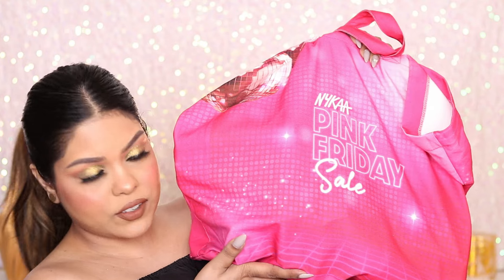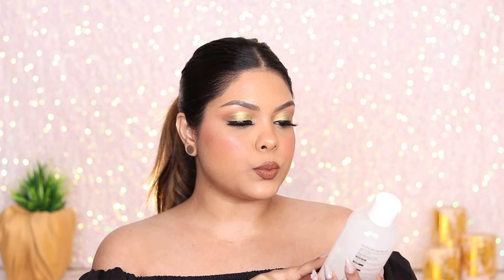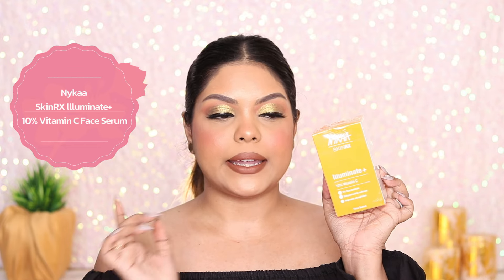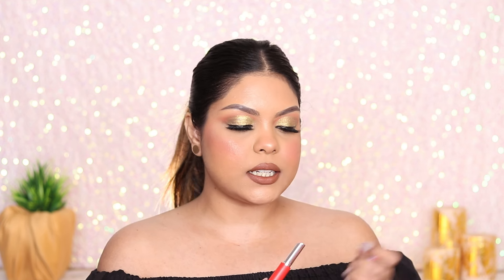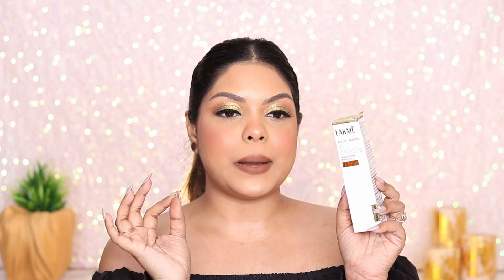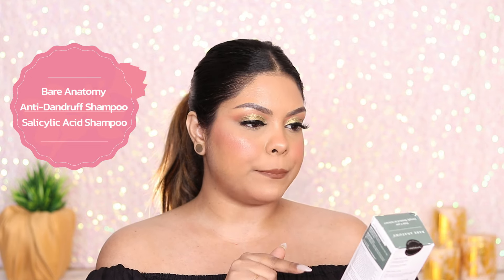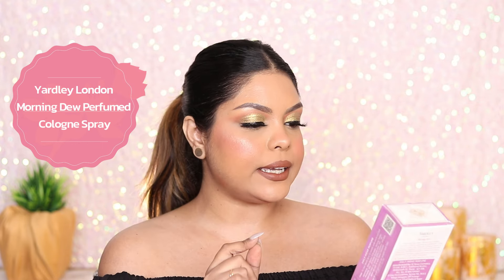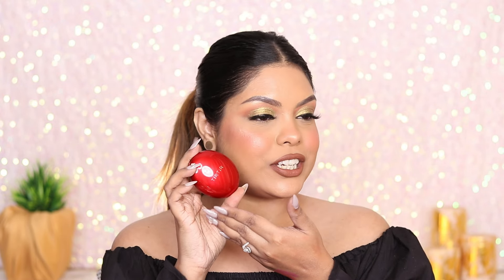Nykaa Sent Huge PR Bag - NYKAA PINK FRIDAY SALE Upto 60% OFF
My Equipment -
Camera - Canon 80D
Lens - Canon 50mm
Lights- soft box
Mic- Boya Lapel
Background light- Simpex 270

TAKECARE